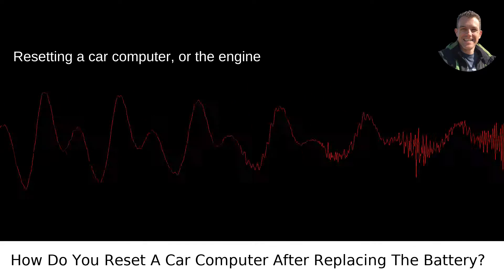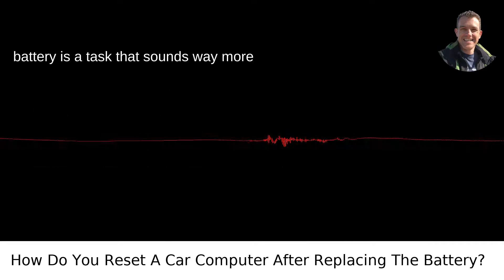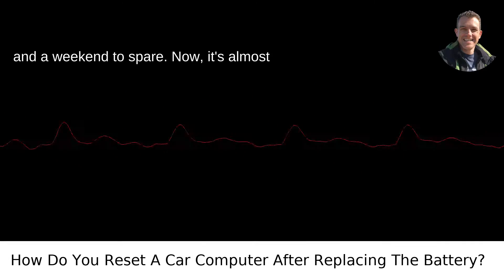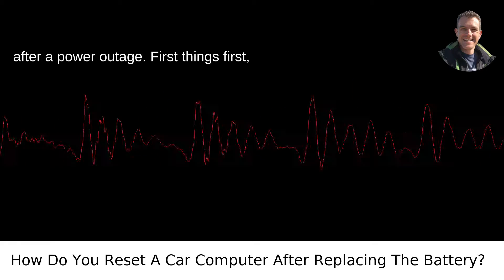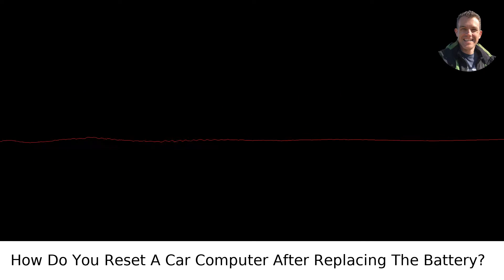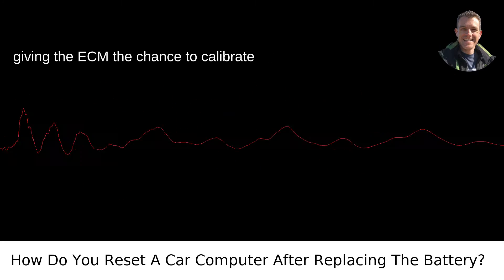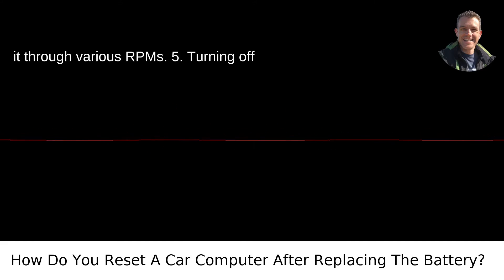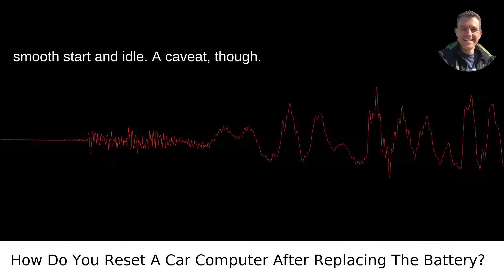How Do You Reset A Car Computer After Replacing The Battery?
I answered this question on Quora My video answer to the question: How Do You Reset A Car Computer After Replacing The Battery?